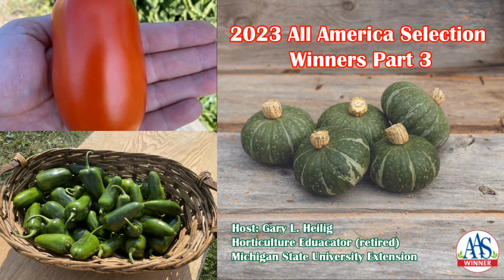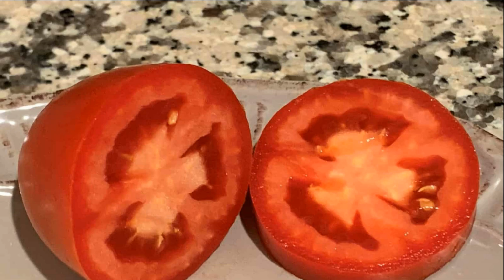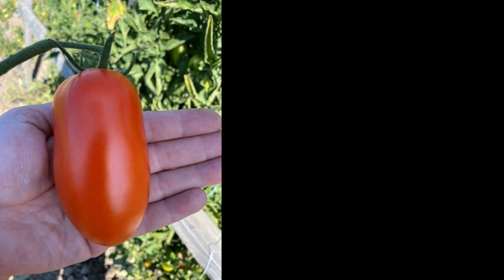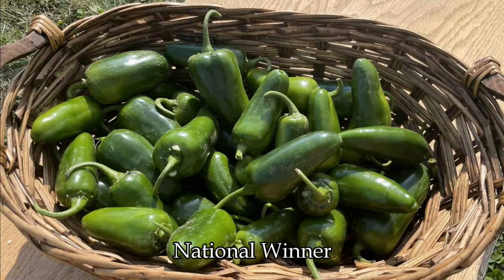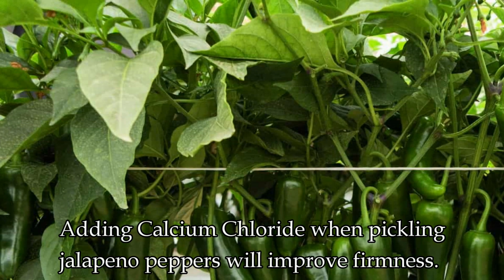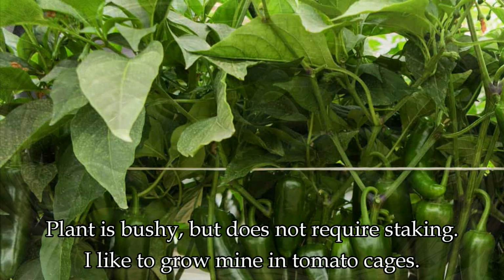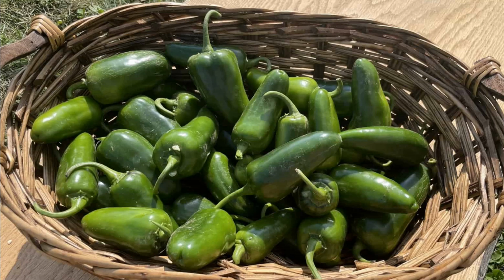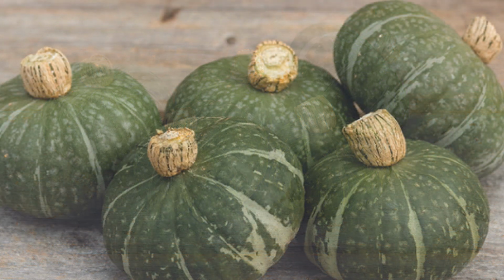2023 All America Selection Winners Part 3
Looking for new award winning flowers and vegetables to try?
Gary L. Heilig Michigan State University Horticulture Educator (retired)
discusses the 2023 All America Selection Winners for 2023 part 3.